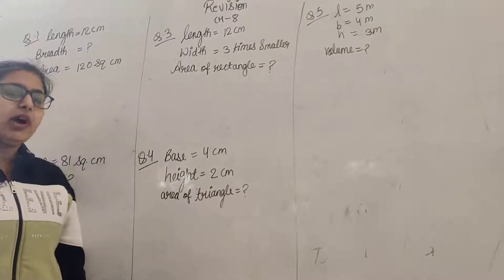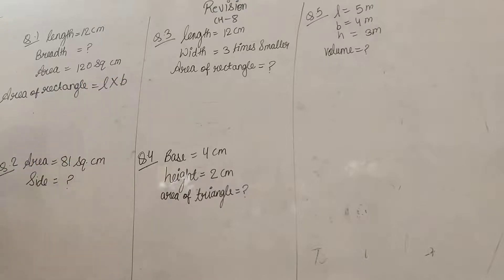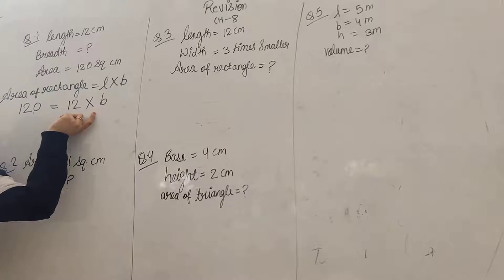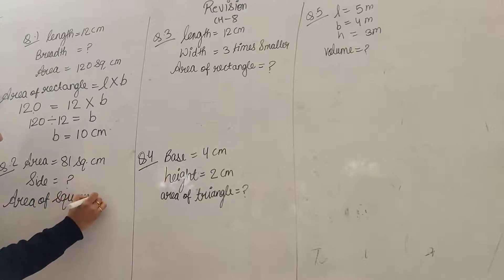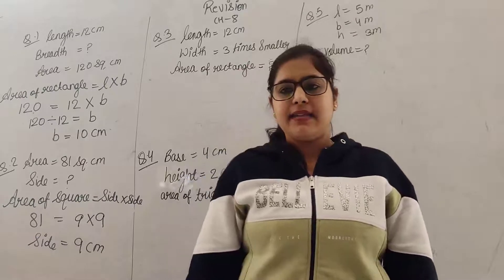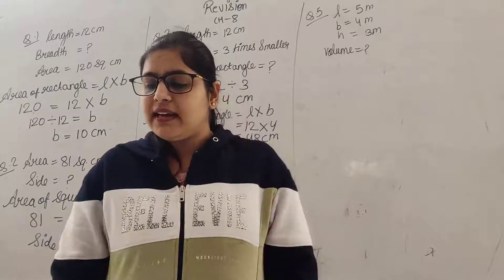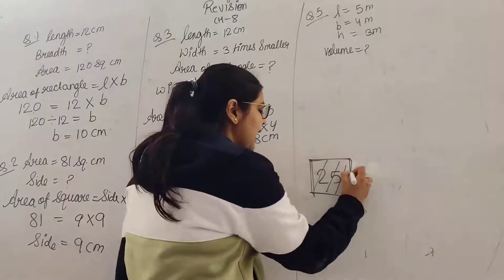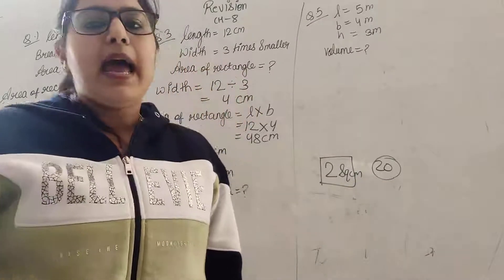class 5 revision ch 8